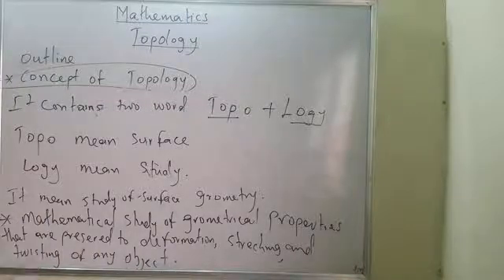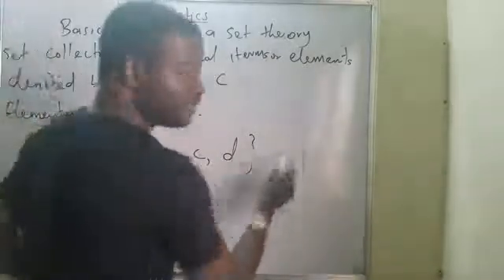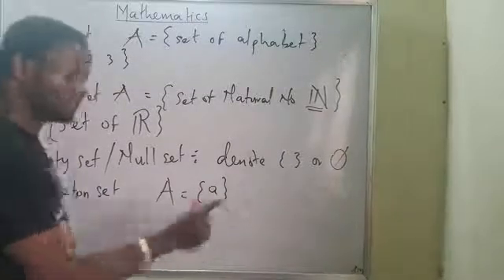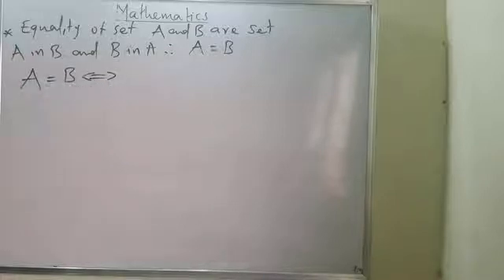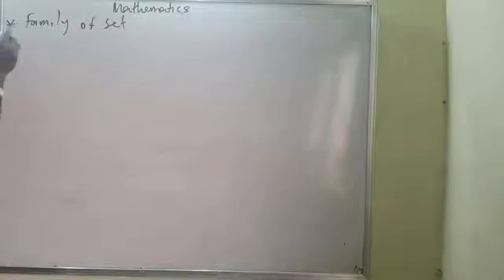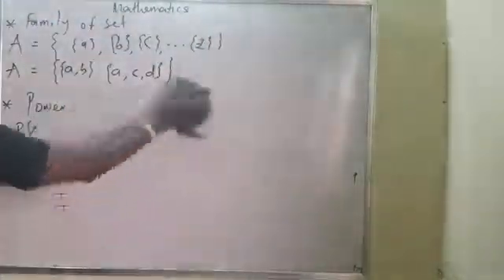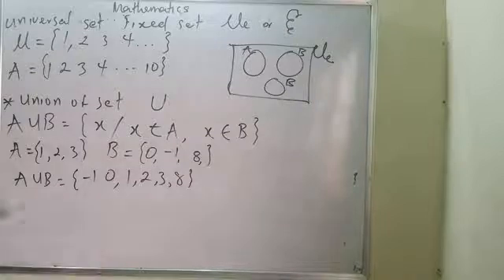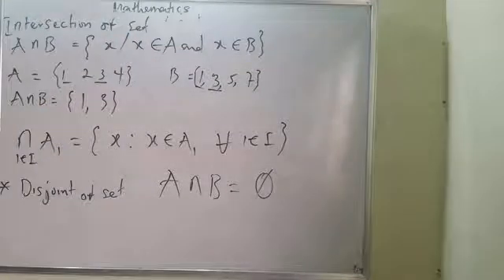Concept of Topology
This video explained concept of topology by  showing important of set theory to topology. All you need to learn on set notations and application of set to topology are here already.